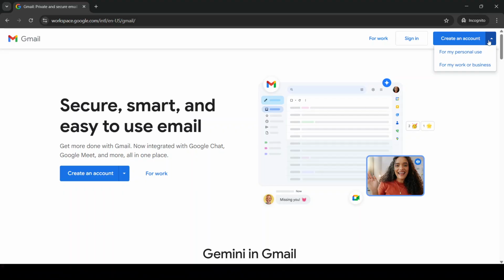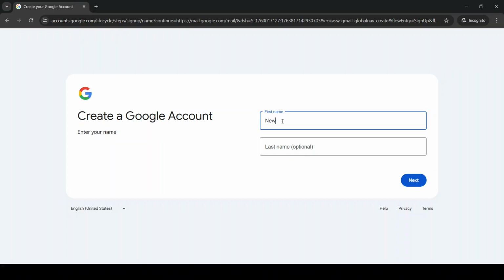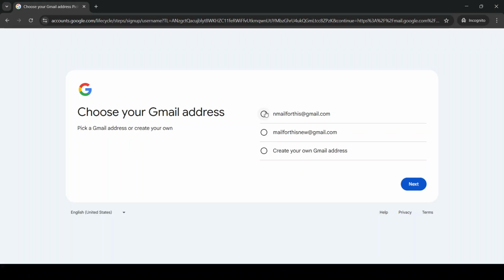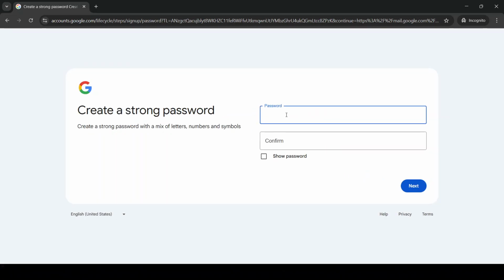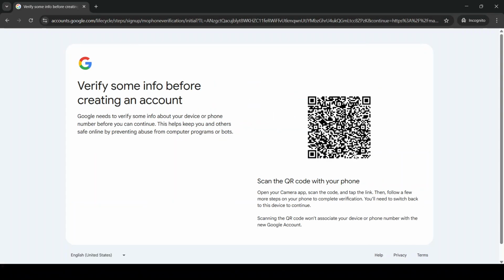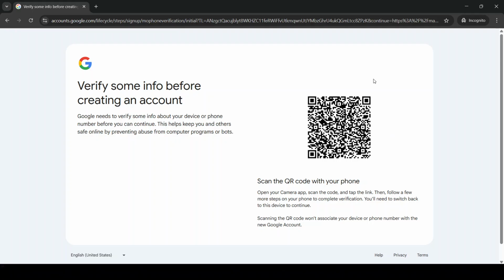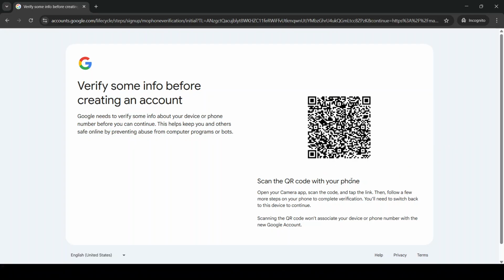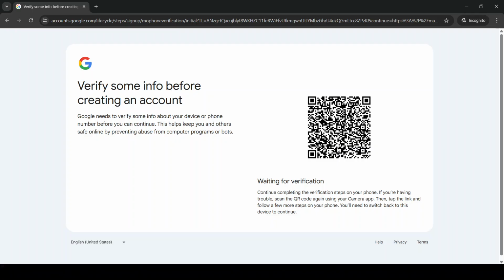How To Open a New Gmail Account 2026 (Step By Step)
Learn How To Open a New Gmail Account in this video.

In This Video, We'll Show You 👇
Gmail Account Tutorial
Gmail Setup
New Gmail Account
Gmail Account
Gmail
Google Account
Gmail Registration
Gmail Tutorial
Google Mail
Gmail For Beginners
Gmail Account Creation
Open Gmail Account
How To Make A Gmail Account
Setting Up Gmail
Gmail New Account
Gmail Account Create
Google Email
Gmail Signup
Gmail Account Tutorial
How To Create Google Account
Gmail Create Account